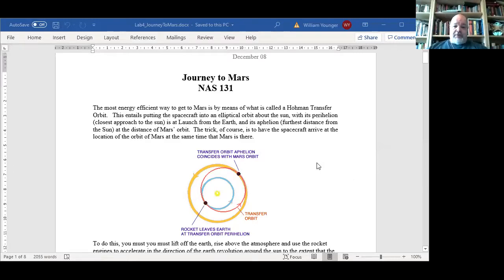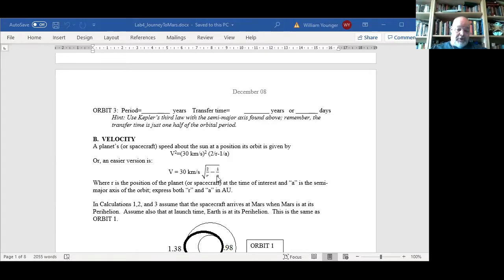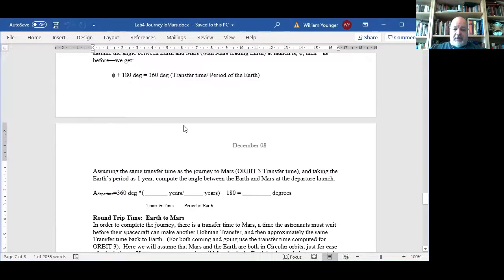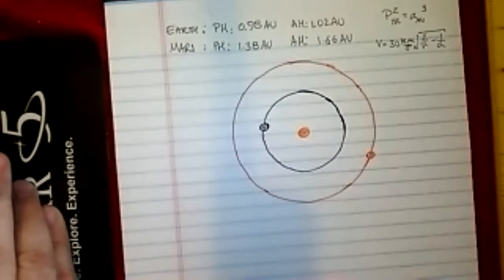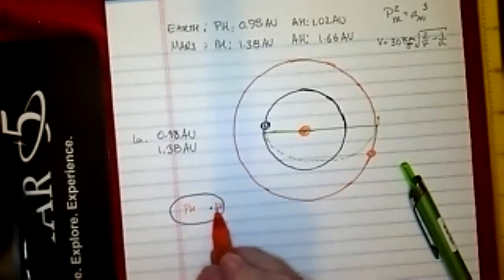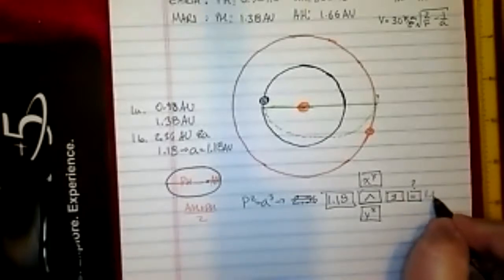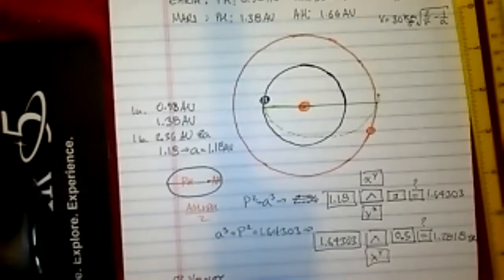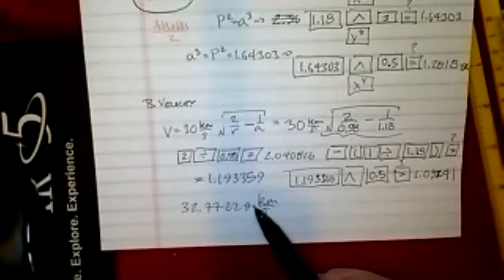Journey To Mars Lab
In this video I provide some views of a lab Dr David Wright wrote, and that I have edited and contributed to over the years. It is a lab in which you learn about how we might plan a mission to Mars and how long a one-way and and two-way trip would take in the best case scenarios.

It is a little mathematical (so not what I expect of my students to do except in a lab setting with help from others) but very fun, informative, and doable.